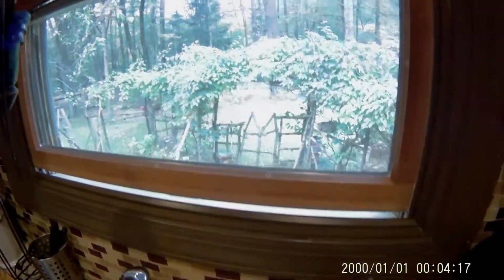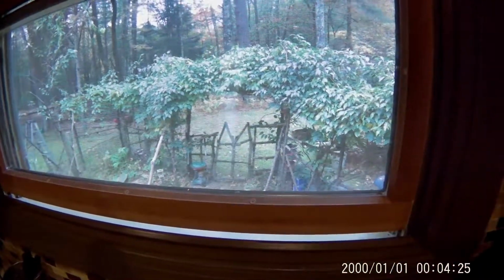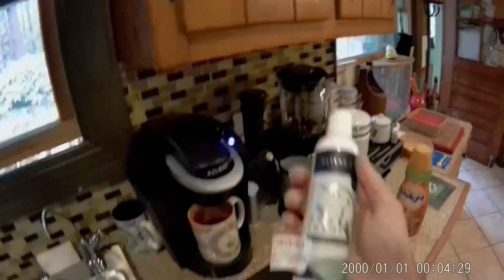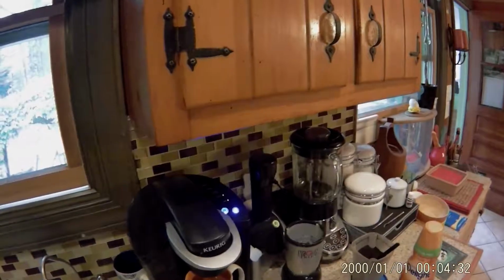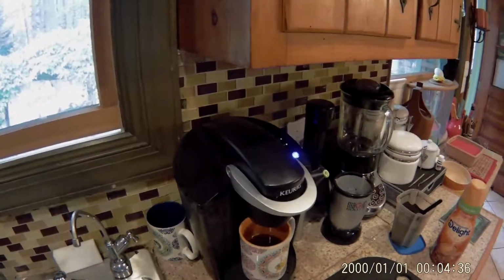Gabriella And Giavanna Dog Care for Casa Animali Sitter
Casa Animali is the home of Dr Anthony and Keith and dozens of their beautiful and interesting animals.  The pets are fun and lovable characters that bring joy to those visiting the home and now viewers across the world can enjoy these amazing creatures and their antics.  There will be videos and live streaming events.